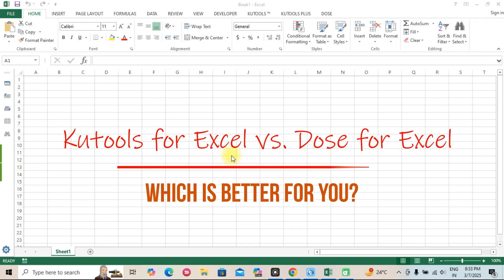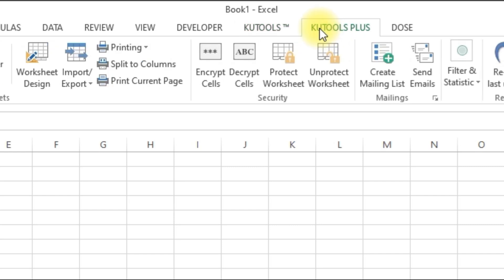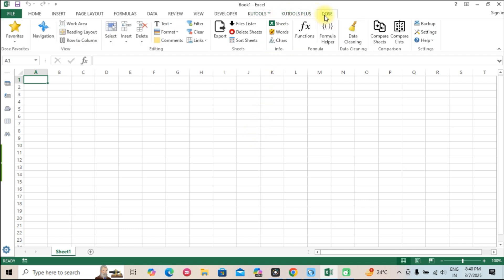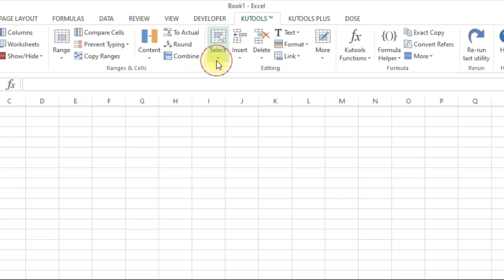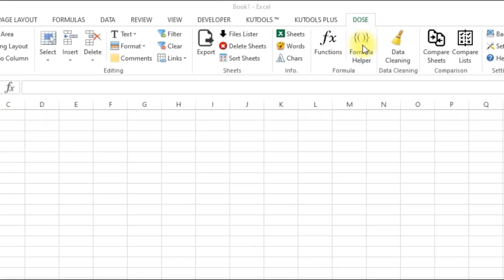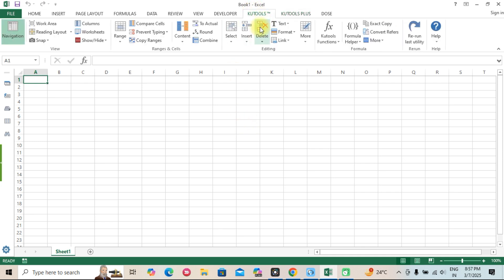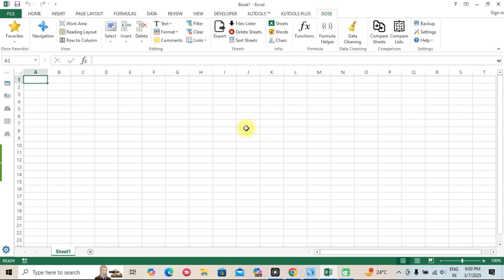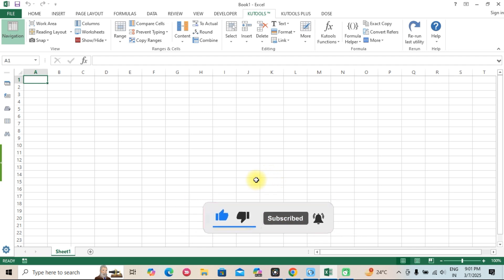Kutools for Excel vs. Dose for Excel : Which is Better for You?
Are you looking to boost your productivity in Excel? In this video, we compare Kutools for Excel and Dose for Excel, two powerful add-ins that simplify complex tasks, automate workflows, and save time.

🔍 What You’ll Learn in This Video:
✅ What is Kutools for Excel, and why is it popular?
✅ Top features of Kutools and how they improve efficiency
✅ A detailed comparison between Kutools and Dose for Excel
✅ Live feature demonstrations and hands-on insights

👉 Which Excel add-in is better for your workflow? Watch the full comparison and decide for yourself!

Which Excel add-in do you prefer—Kutools or Dose for Excel?

2. Kutools for Outlook : Brings multiple powerful features to Microsoft Office Outlook 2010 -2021 and Office 365.

3. Kutools for Word : It is a powerful software that frees you from time-consuming operations which majority of Word users have to perform daily! It contains 100+ powerful functions and tools for saving hours of your time in Word.

4. Office Tab : It brings the tabbed user interface to Microsoft Office 2003, 2007, 2010, 2013, 2016, 2019, 2021 and Office 365 (include Word, Excel and PowerPoint). It gives users the ability to open, read, edit and manage multiple Office documents in the same tabbed window. Easy to deploy in your Enterprise or Organization. Supports all languages that are supported by Microsoft Office.

5. Office Tab Enterprise : Office Tab brings the tabbed user interface to Microsoft Office 2003, 2007, 2010, 2013, 2016, 2019, 2021 and Office 365 (include Word, Excel, PowerPoint, Publisher, Access, Project and Visio). It gives users the ability to open, read, edit and manage multiple Office documents in the same tabbed window. Easy to deploy in your Enterprise or Organization. Supports all languages that are supported by Microsoft Office.